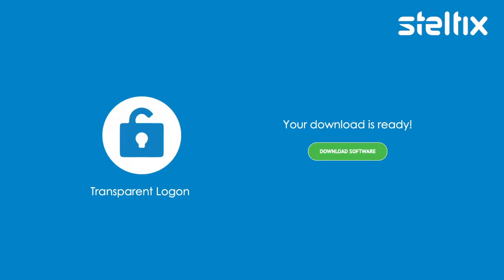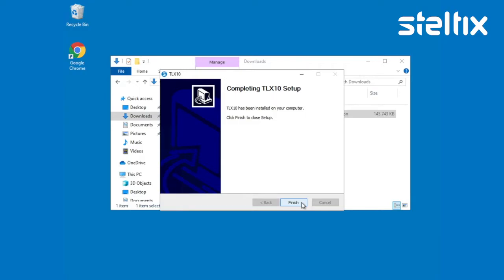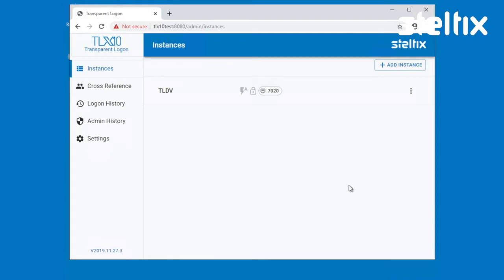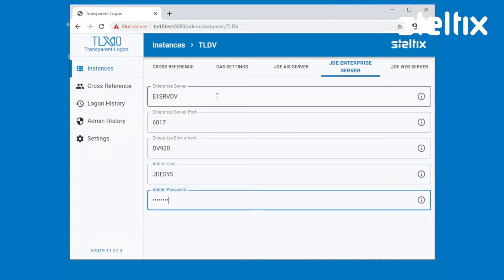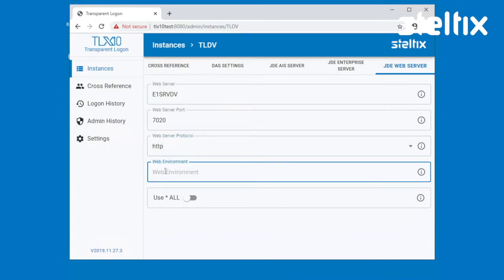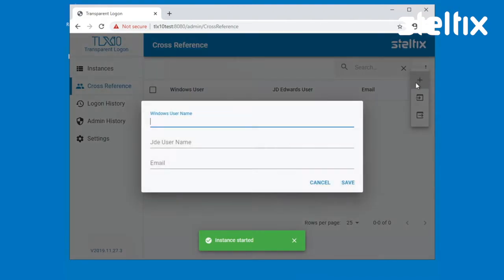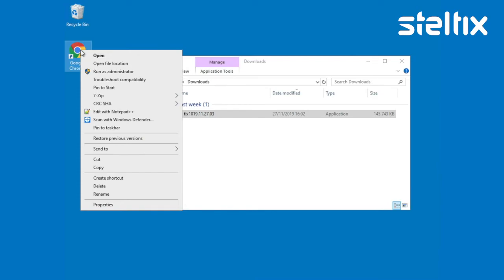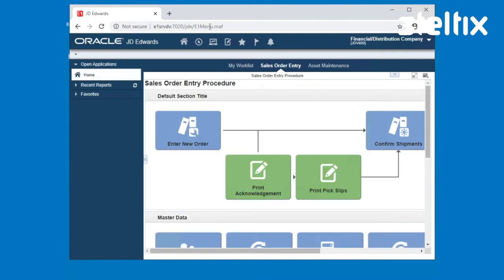Installing TLX10 by Johan Teekens from Steltix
Instructions on how to install Transparent Logon's new version 10 (TLX10). It is very easy, just follow the steps in this video.